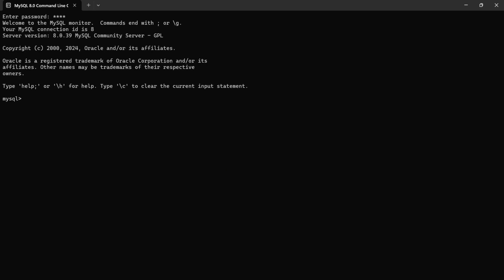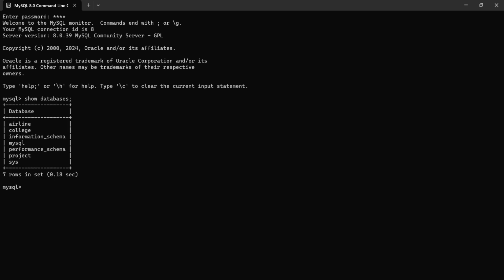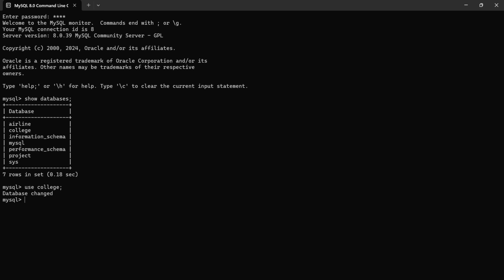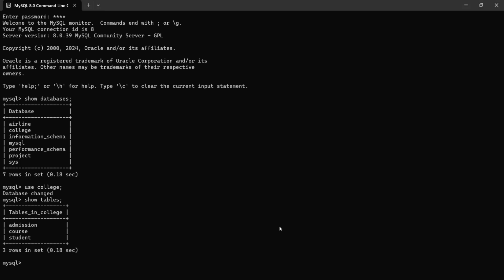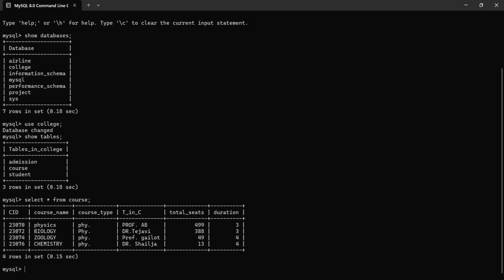DBMS || GE DU || 2nd Practical questions || B.Sc.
If you're watching i should suggest you to watch it in 2x speed. if you know it well then.

Or if you have any query regarding this you can ask me in comment box